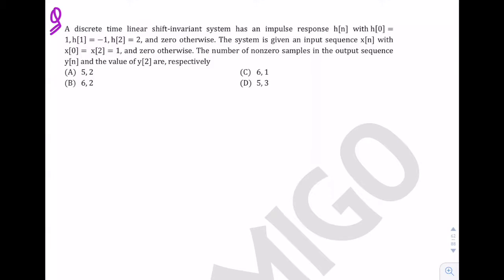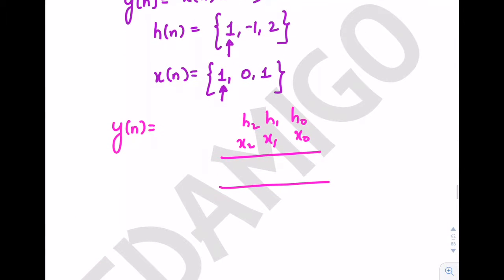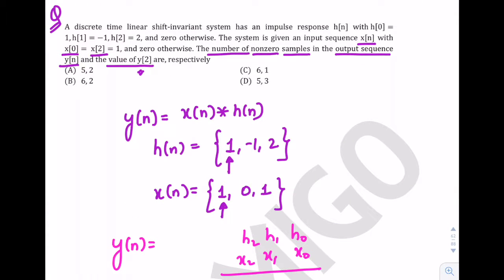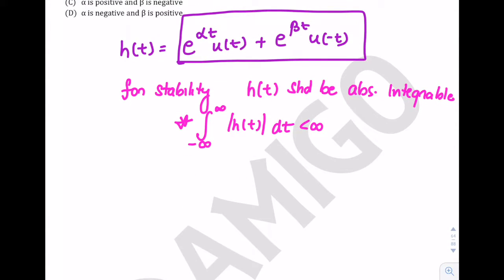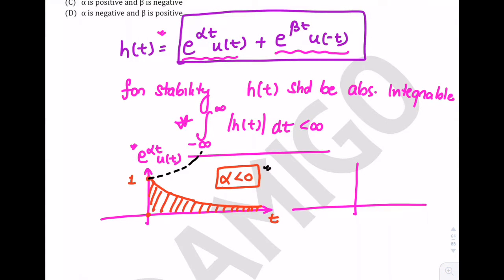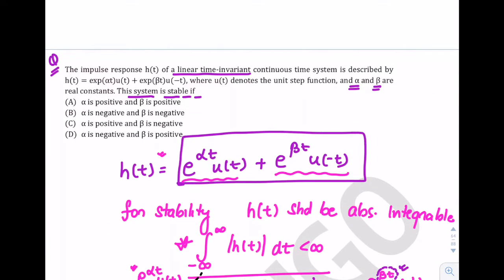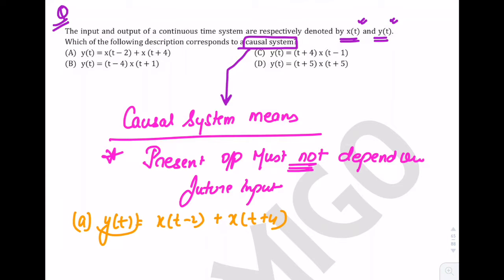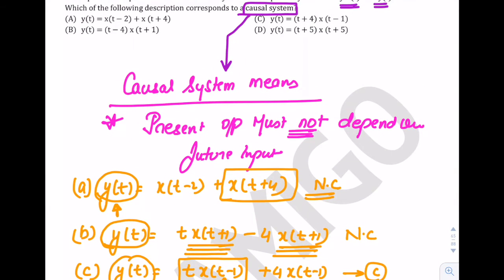EDAMIGO: Signal and System (ECE) Gate Questions:Solutions:Basics of Signals and Systems:Part 9